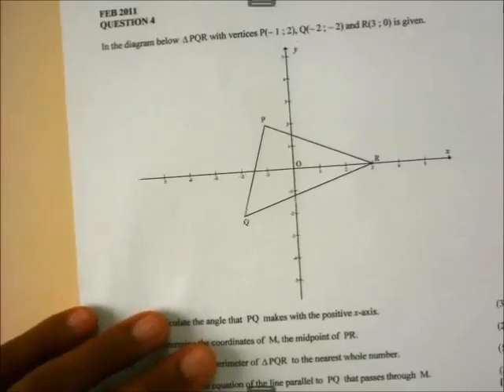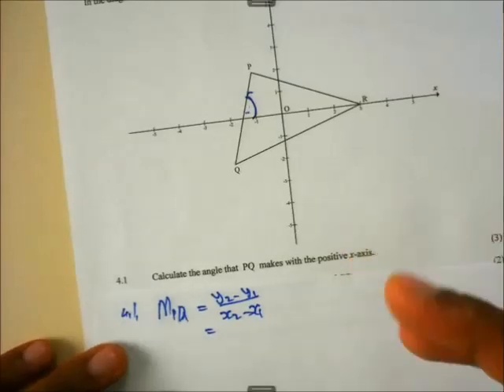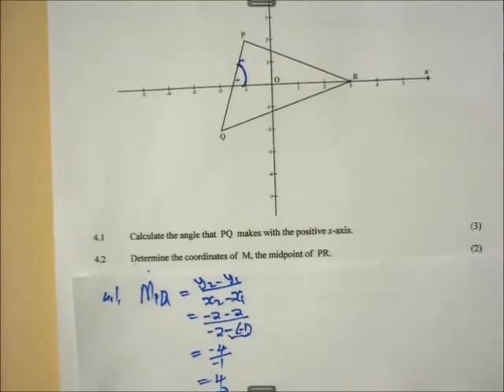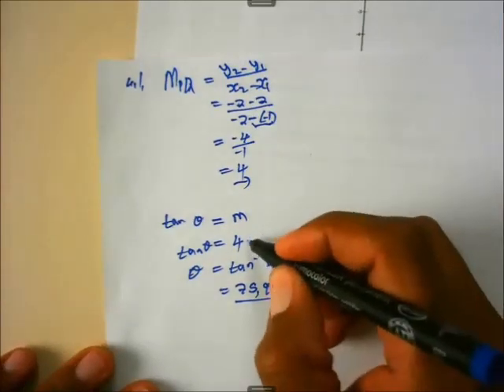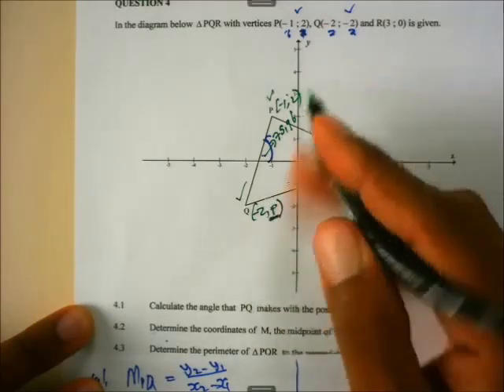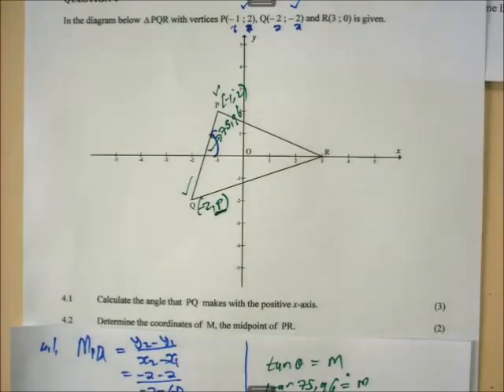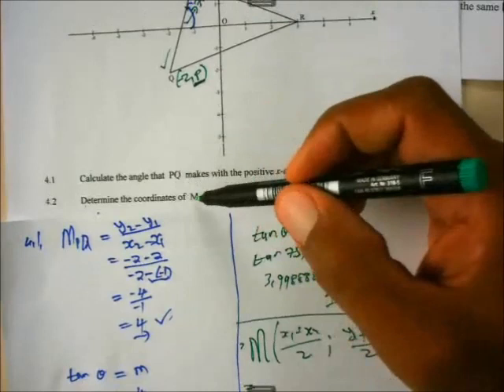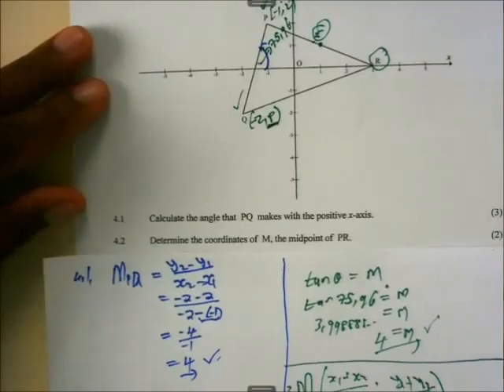Analytical Geometry 02 - Pure Maths